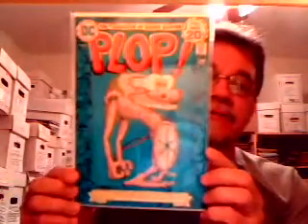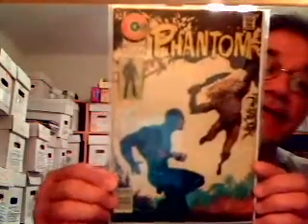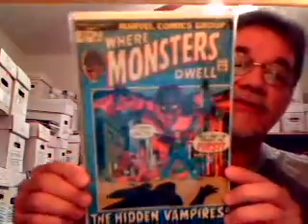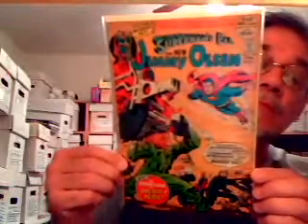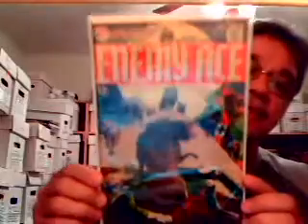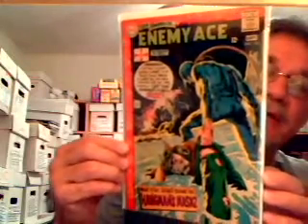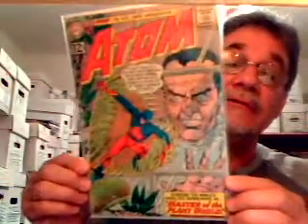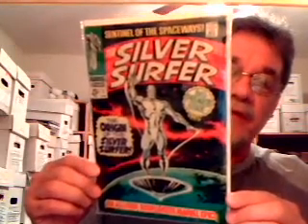CONVENTION HAUL PART 2 : GOOD STUFF! GREAT STUFF ! KILLER SILVER AND BRONZE AND SOME KEYS !!